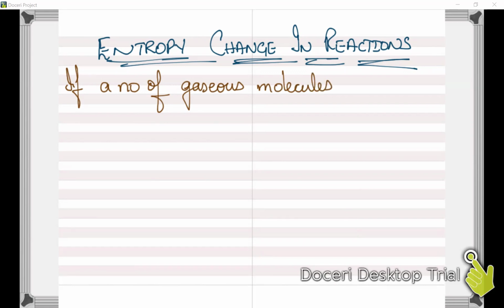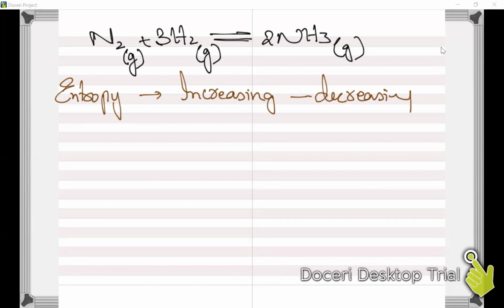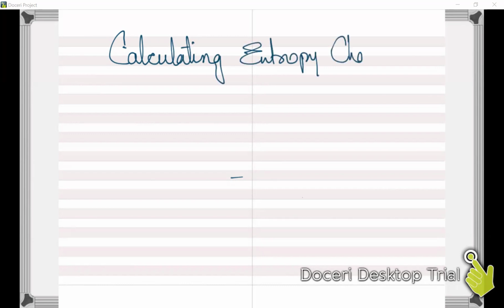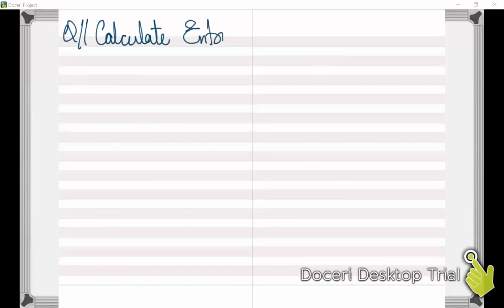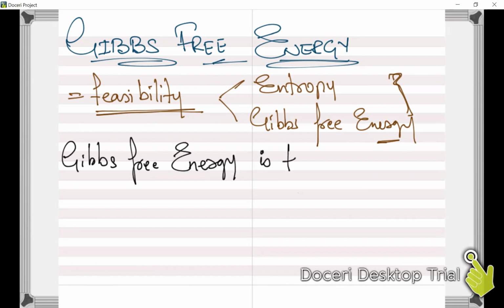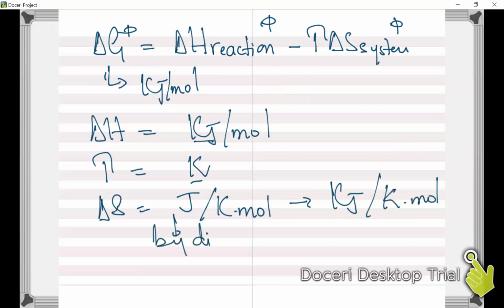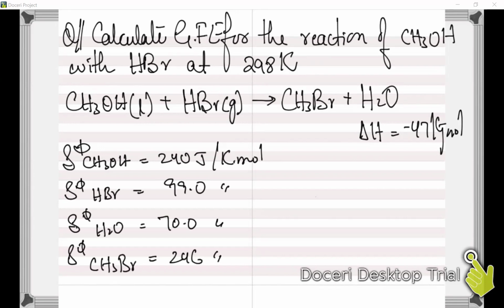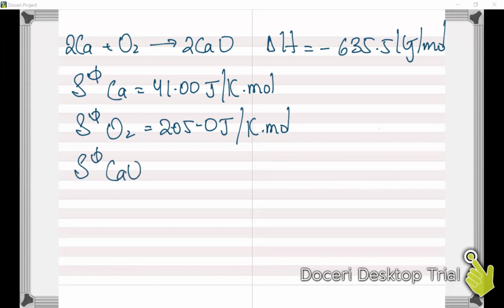Entropy 3 Gibbs free energy P1